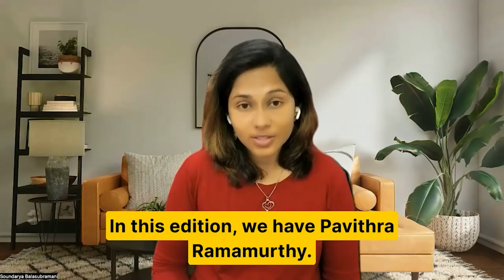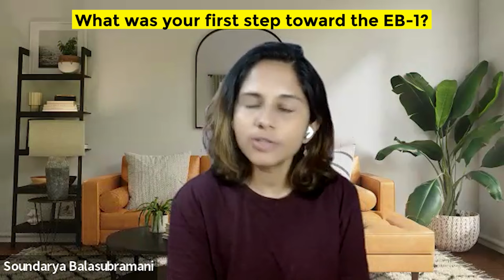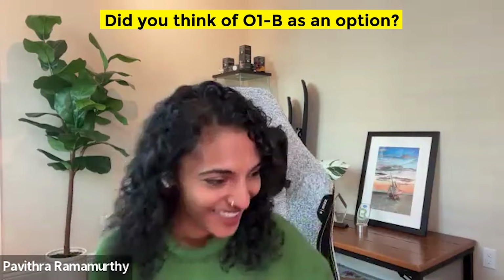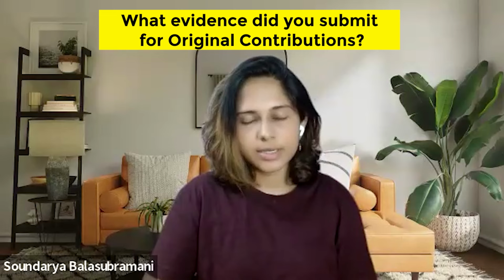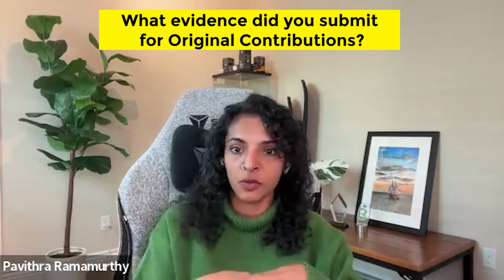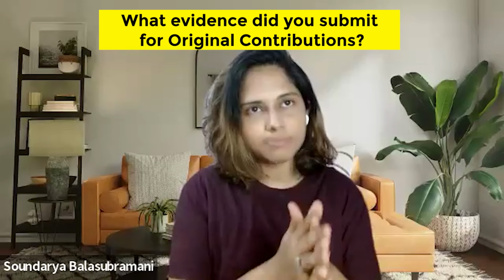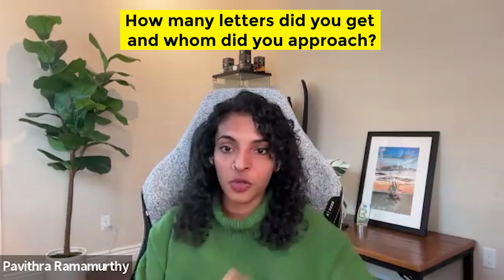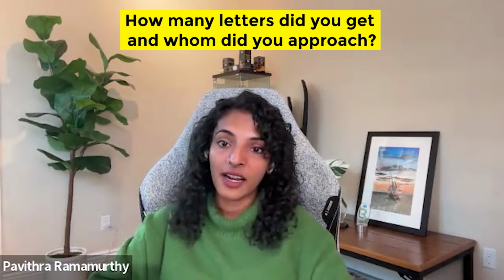Pavithra Ramamurthy - EB1A - Lead Product Designer at Salesforce | Extraordinary Visa Library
Welcome to an edition of the "Extraordinary Visa Library", created by the Unshackled community in collaboration with Schmidt Futures.

Here, we share the inside stories of past O1/EB1/NIW recipients, how they built their profiles, and the journey they took to successfully get their extraordinary visas.

In this edition, we have Pavithra Ramamurthy. Pavithra migrated to the United States from India to pursue her master’s in Human Computer Interaction at the Indiana University. She got an internship offer from Salesforce as a product designer, which she then transitioned into a full-time position. After a steady growth and working on impactful projects, Pavithra decided to apply for the EB-1A in February 2023. Within 4 months, she got her EB-1A approved without an RFE. She currently works as a lead product designer at Salesforce.

👉 Want to join the unshackled.club and get access to weekly AMAs with experts, free consults with lawyers, and an insanely useful resource hub? Awesome.

TIMESTAMPS
00:01:04 - 00:03:28 - What motivated you to pursue an extraordinary visa?
00:03:28 - 00:04:56 - What made you pursue a master's after moving here as
a dependent?
00:04:56 - 00:08:20 - What was your first step toward the EB-1?
00:08:20 - 00:11:22 - What was your niche?
00:11:22 - 00:13:13 - Did you think of O1-B as an option?
00:13:13 - 00:20:15 - What evidence did you submit for Original Contributions?
00:20:15 - 00:25:52 - What evidence did you submit for Critical Capacity?
00:26:00 - 00:33:28 - What evidence did you submit for Press?
00:33:28 - 00:34:10 - What other criteria did you apply for?
00:34:10 - 00:36:15 - What evidence did you submit for Memberships?
00:36:28 - 00:38:44 - How many letters did you get and whom did you approach?
00:38:45 - 00:40:36 - How did you finalize your recommenders?
00:40:40 - 00:46:20 - What helped you, emotionally, during the process?
00:46:20 - 00:48:30 - If given another chance, what would you do differently?